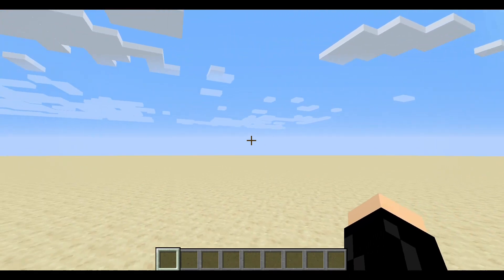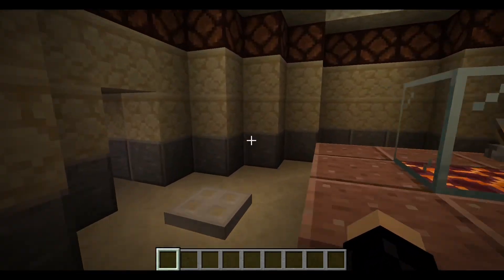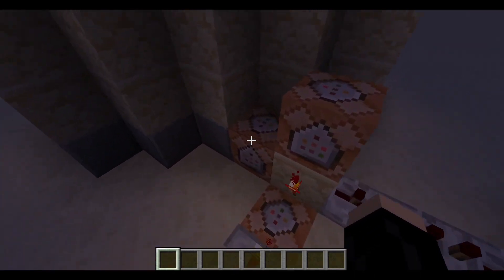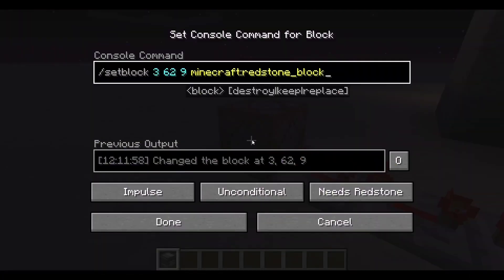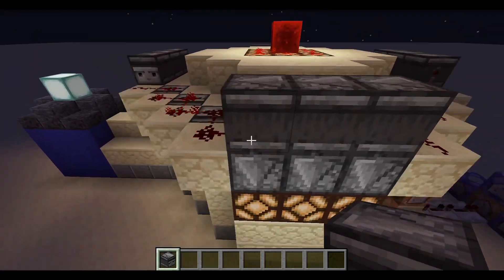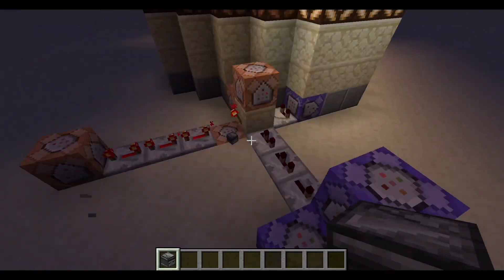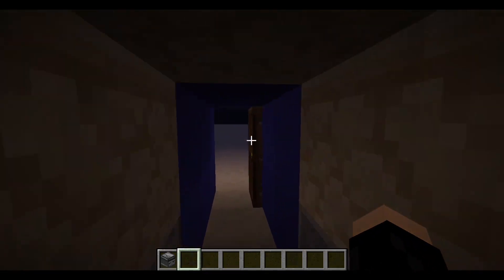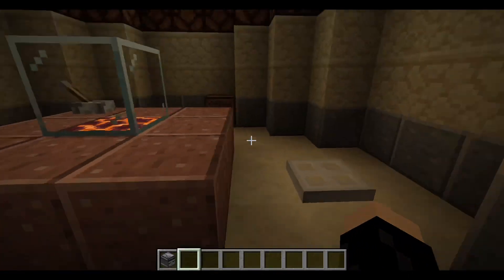Minecraft 1.19 TARDIS Tutorial Part 33: In-Flight Effects and Animation